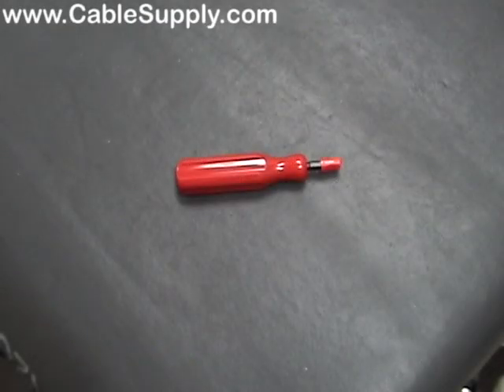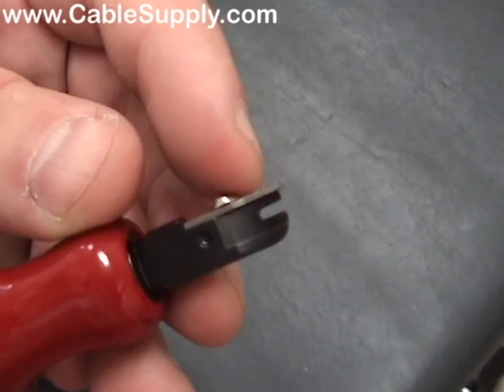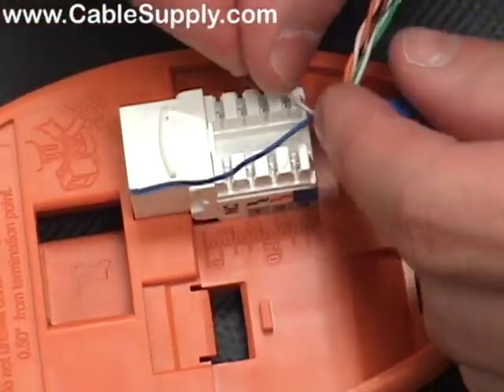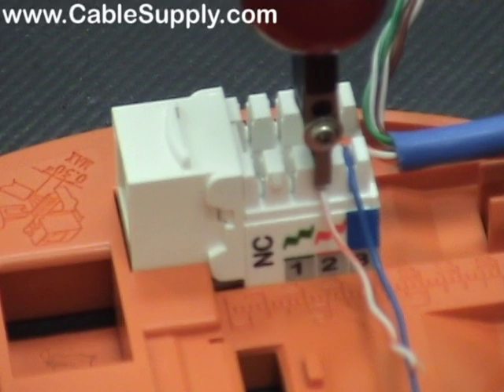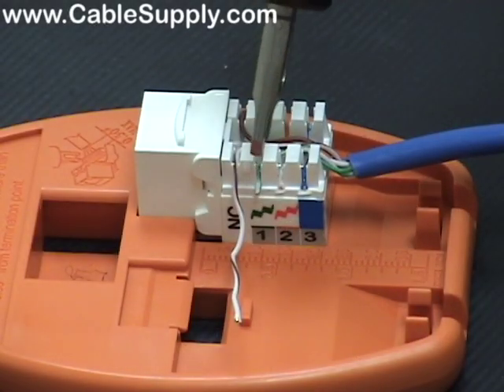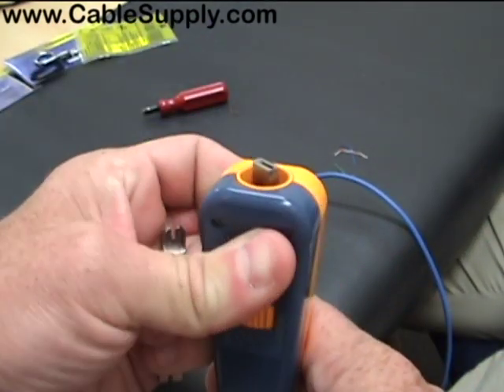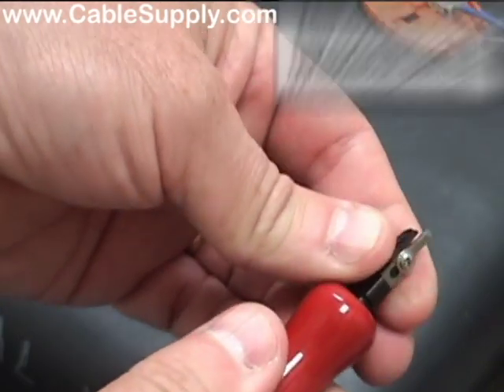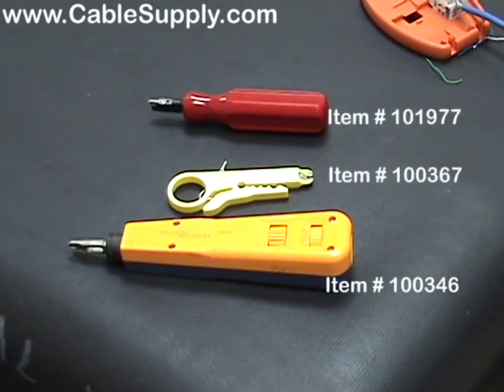Tools Comparison: Terminating Ethernet Cable with Different Punchdown Tools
This review discusses and compares different punchdown tools by performance and level of use. Each punchdown tool is demonstrated on Cat.5E cable and a phone jack.

Product List:

Non-Impact Punchdown Tool by Platinum Tools
SKU: 101977

Economy 110 Termination Tool and Cable Stripper
SKU: 100367

Punch Down Tool from Fluke Networks D814
SKU: 102142